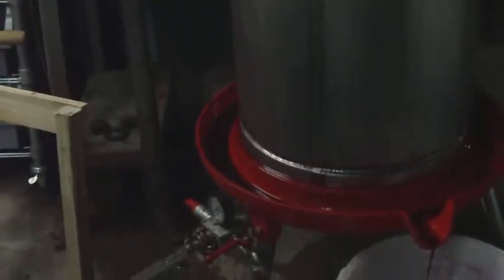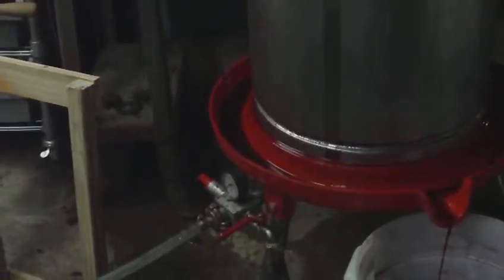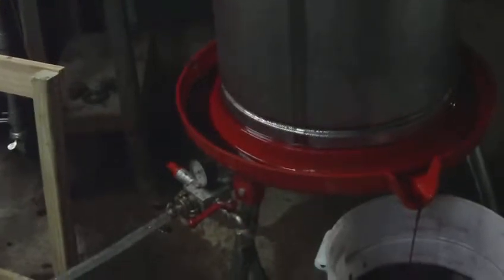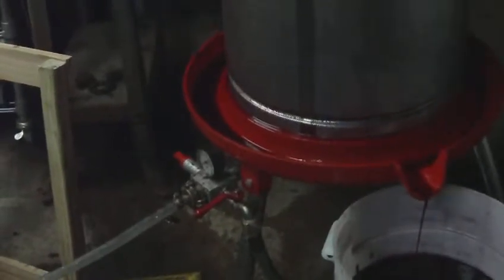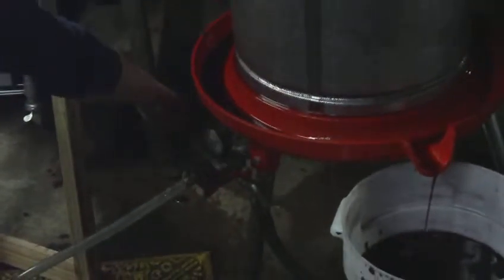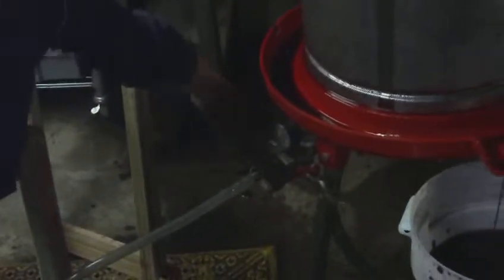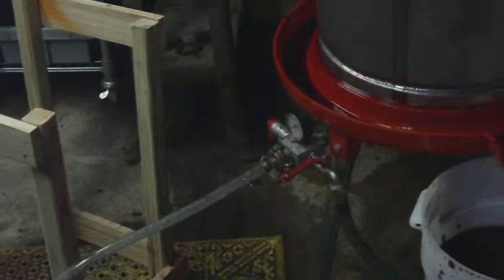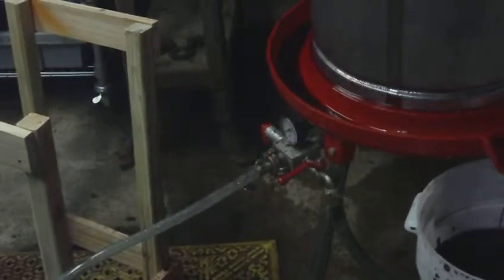Wine Blatter press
wine pressing using the blatter press in the compound,  located in Matteson Farms IL 60443